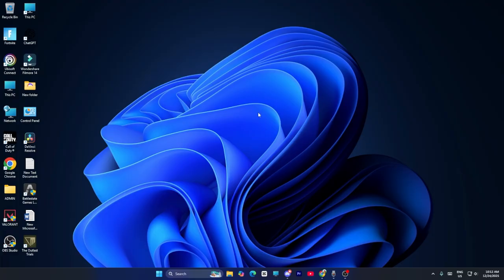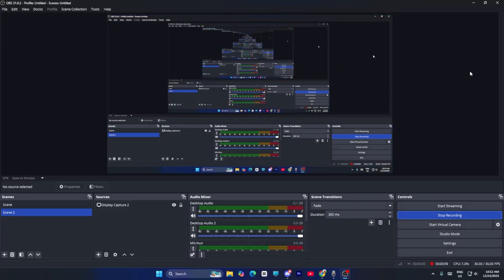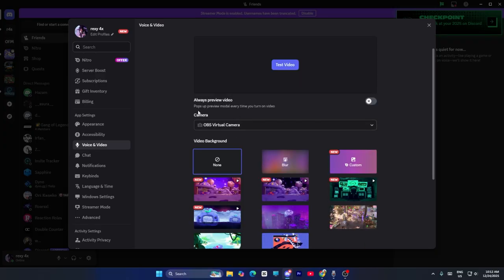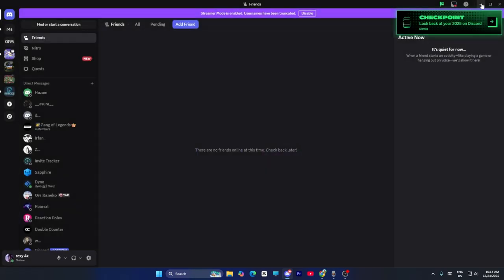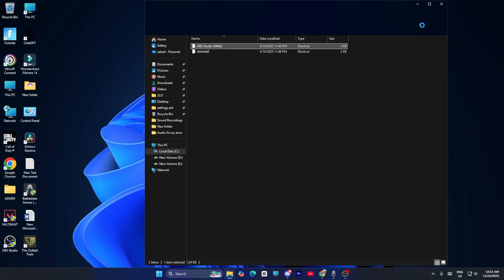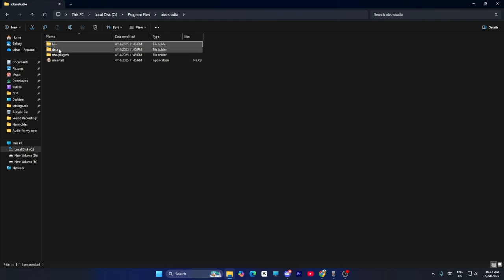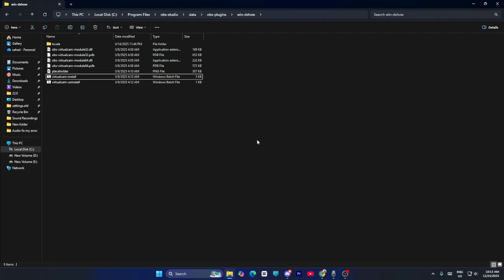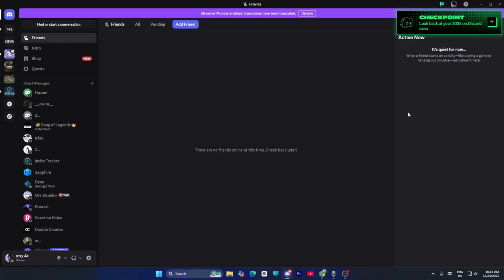How To Use OBS Virtual Camera On Discord (2025)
In this video, you’ll learn how to use OBS Virtual Camera on Discord by enabling the virtual camera in OBS Studio and selecting it as your webcam in Discord settings. This step-by-step guide covers Windows setup and fixes common issues like OBS Virtual Camera not showing or not working in Discord.